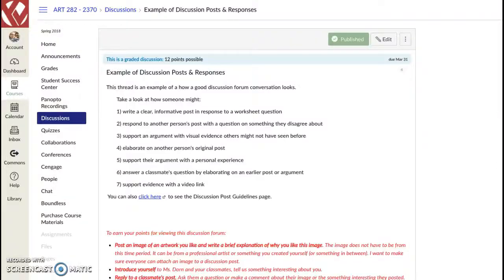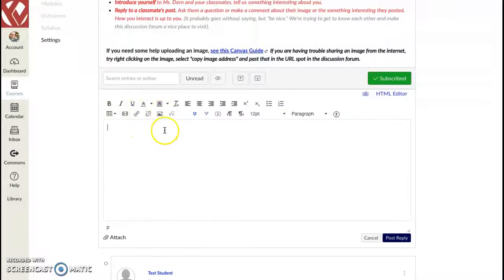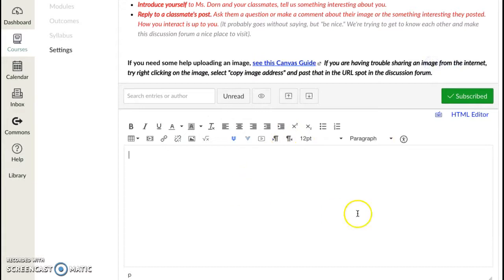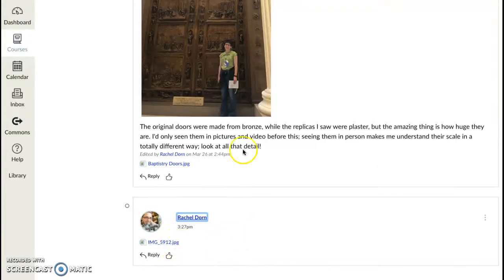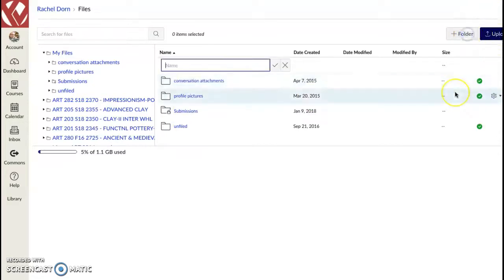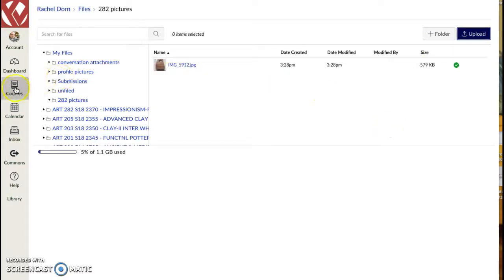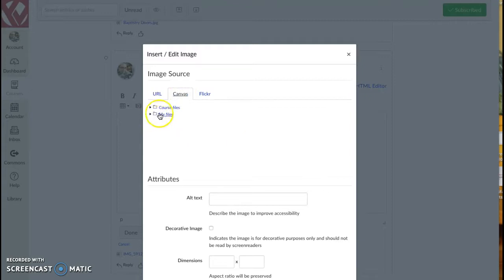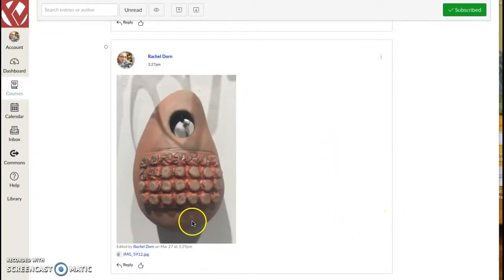Uploading your own picture in the Discussion Forum